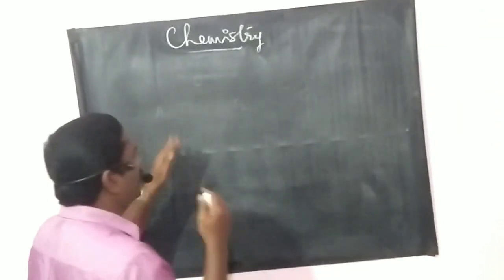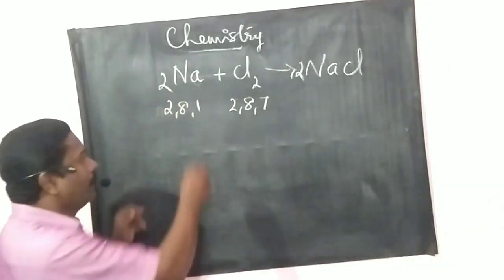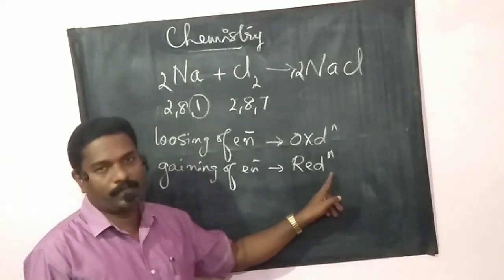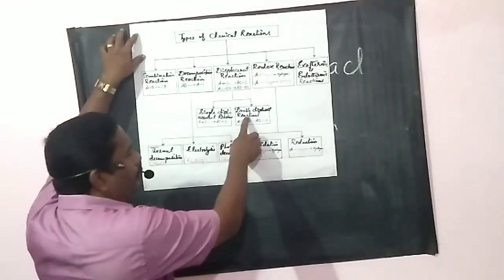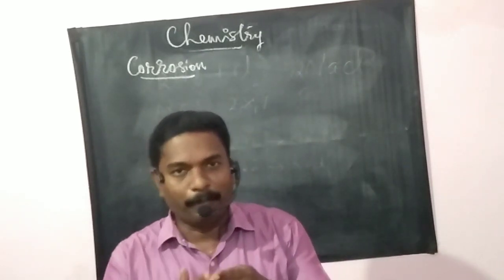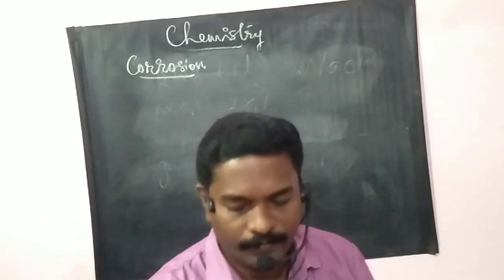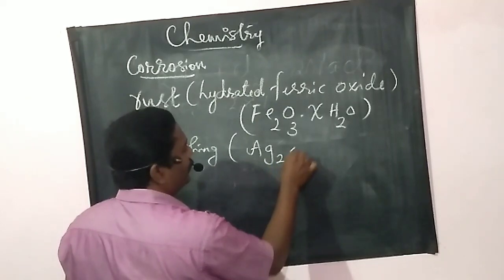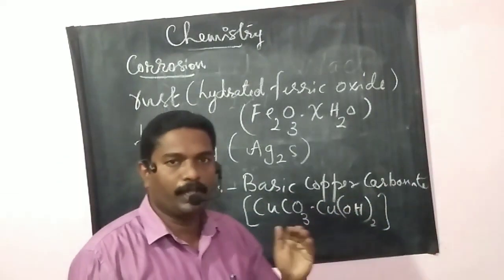CLASS 10- CHEMISTRY - PART -9